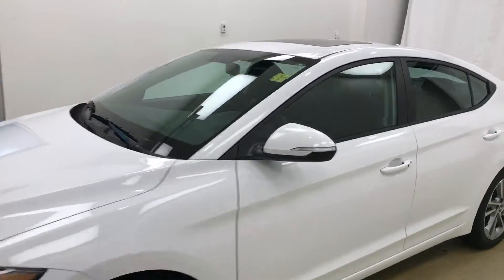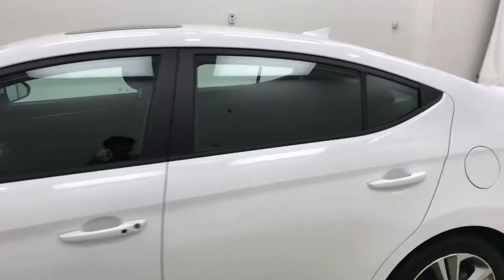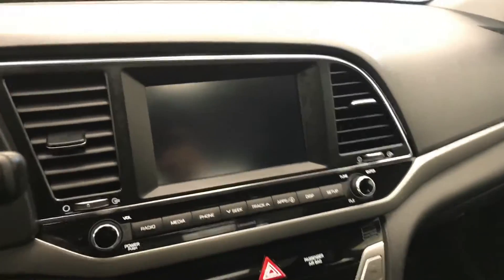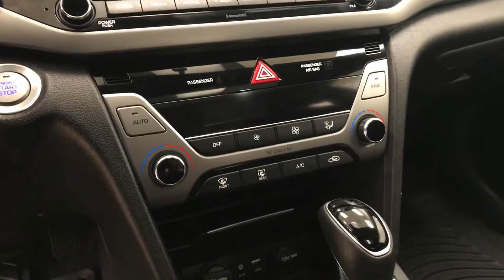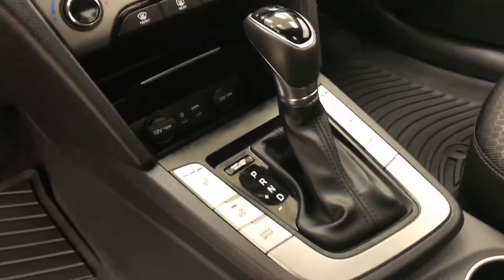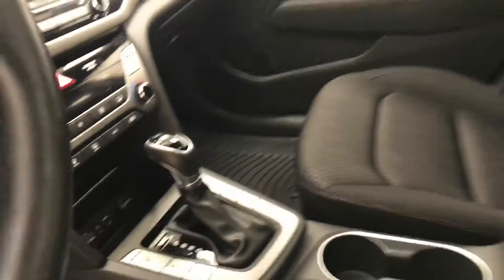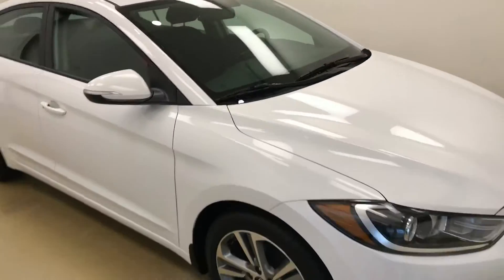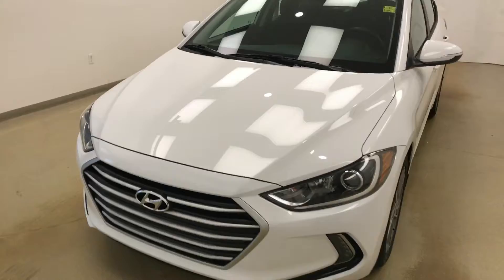2017 Hyundai Elantra || Davis GMC Buick Lethbridge